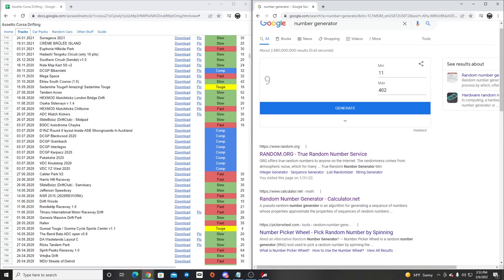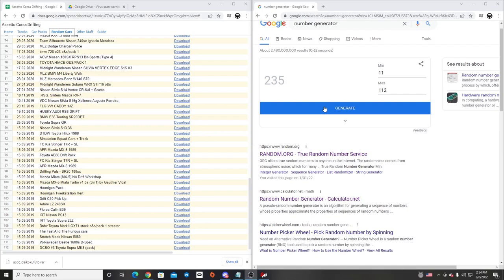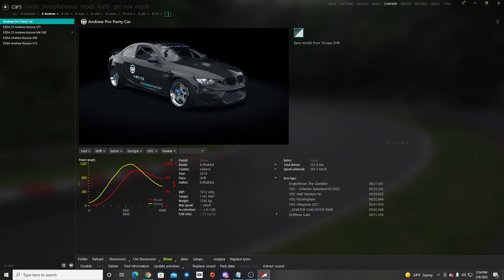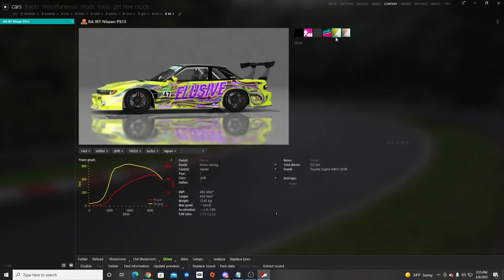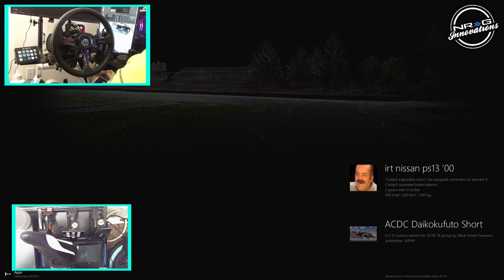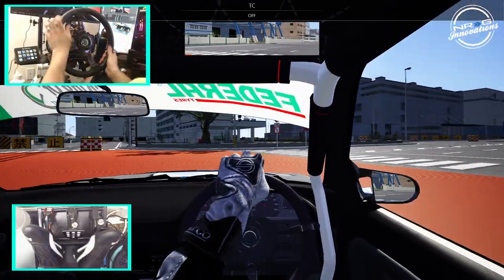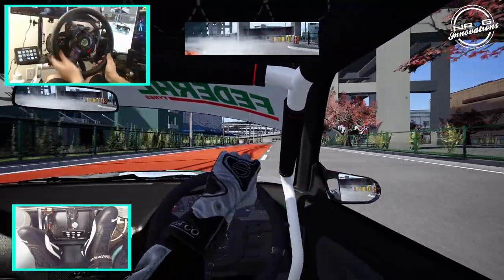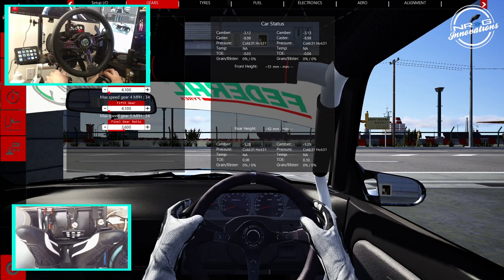Drifting Another Random car / Random track - 900° wheel game play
Going threw and downloading random drift car and random drift track, giving my impressions